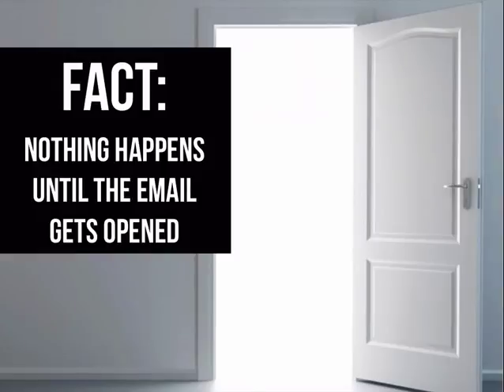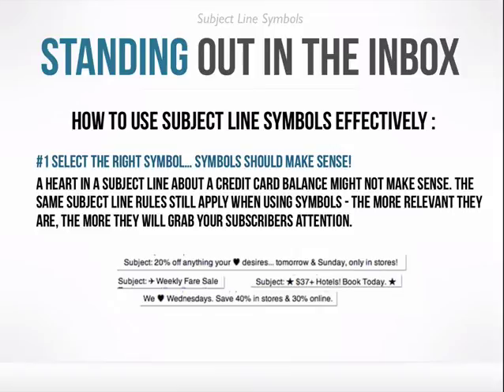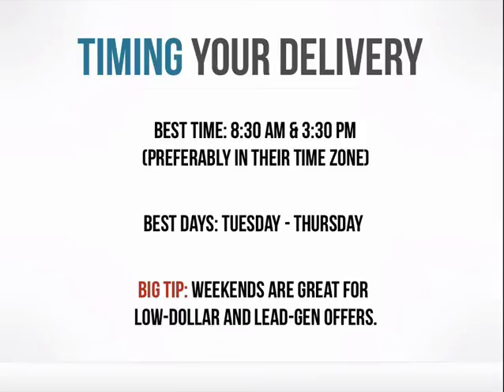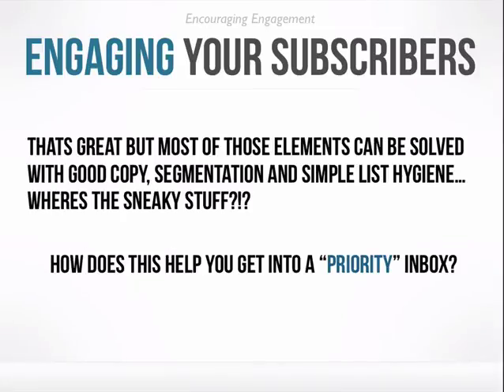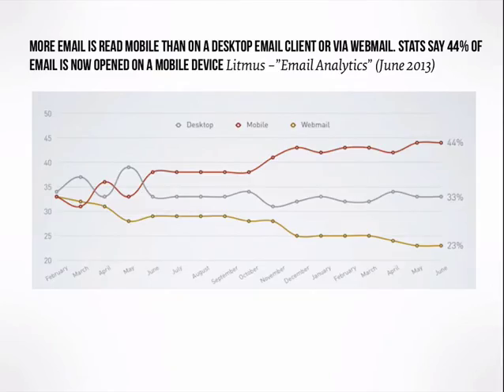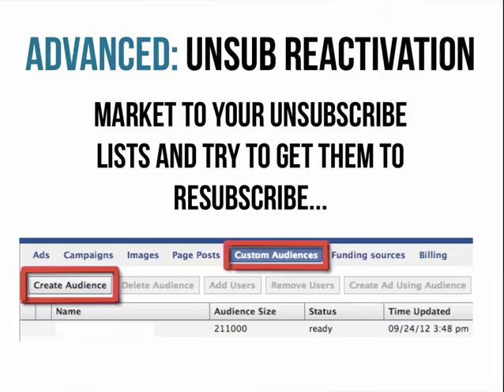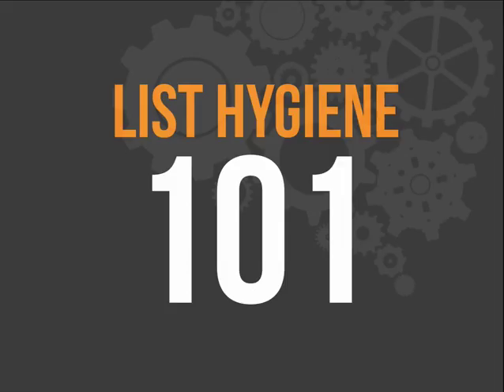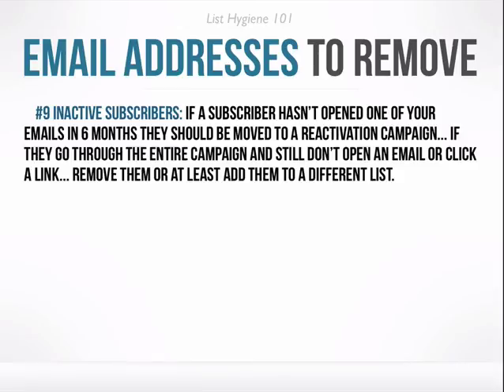13 Sneaky Email Tricks by Ryan Deiss & Richard Lindner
We aim to rescue all the starving marketers that are struggling to make a living online here at “Horne Media Group — Online Marketing Consultants”